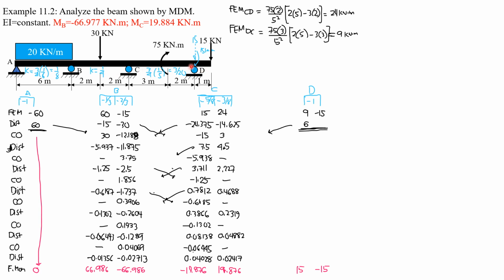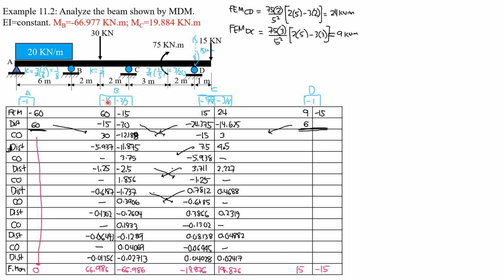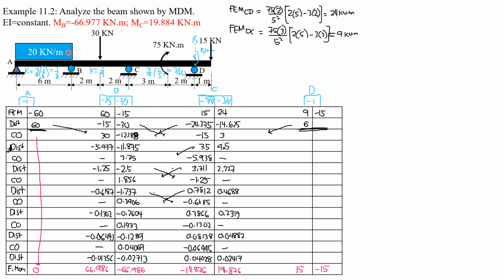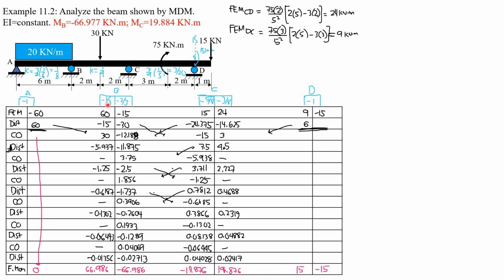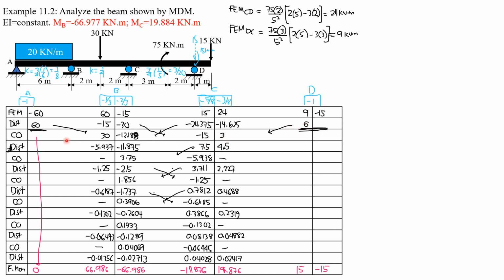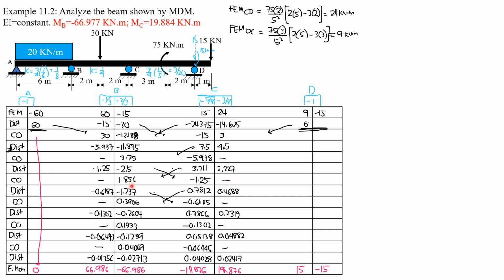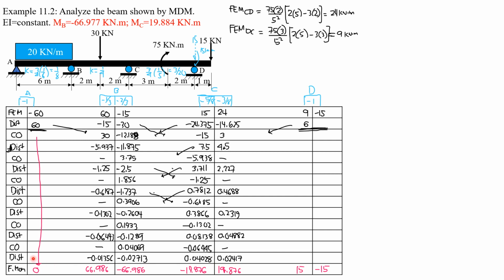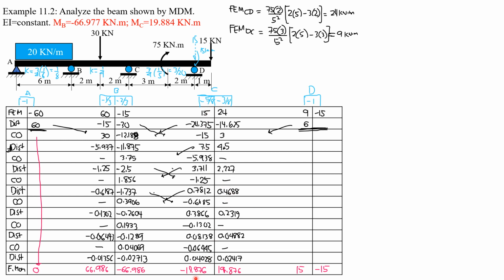STRUCTURAL ANALYSIS 11.2 on INDETERMINATE BEAM by MOMENT DISTRIBUTION METHOD